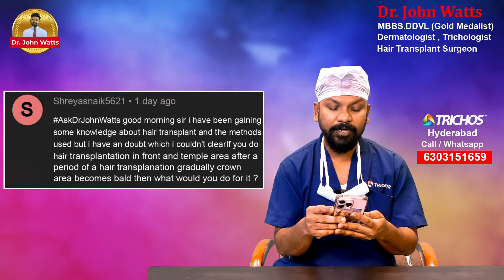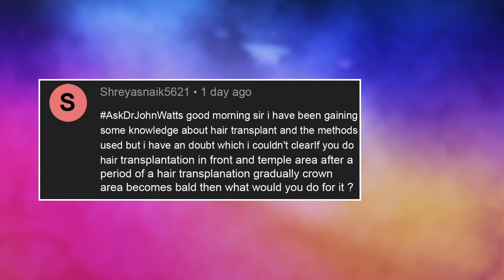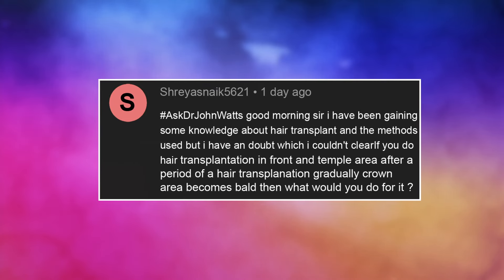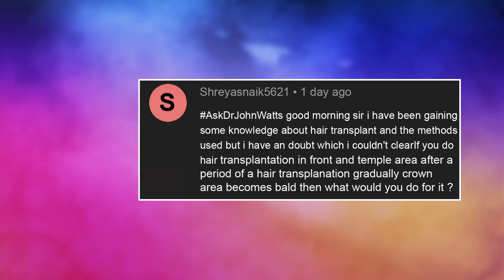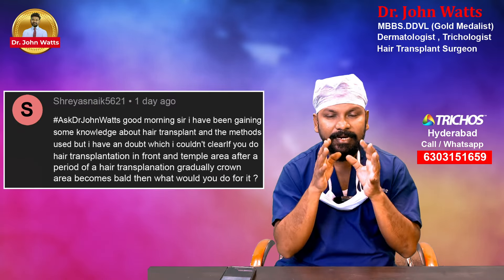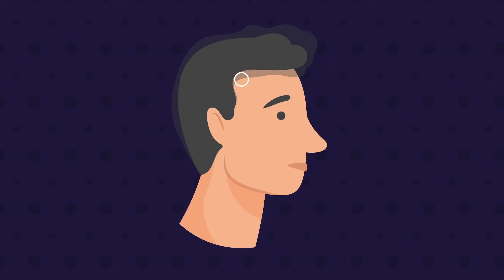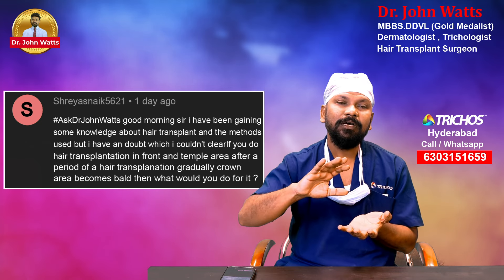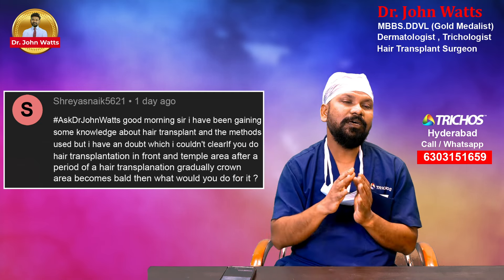AskDrJohnWatts | CROWN AREA BALDNESS పోవాలంటే ? | Hair Specialist Explains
Different questions related to baldness, hair grafts, hair loss, hair transplant procedures and medical treatments for hair loss are being raised by patients now and then, including the followers of Dr John Watts, who keep flooding his series of hugely popular educational videos on his popular YouTube channel with queries related to different hair issues.
In this educational video session, Hyderabad's noted dermatologist & trichologist and one of the Best Hair Transplant Surgeons in Hyderabad, Dr John Watts explains what the available options for after it is discovered that the crown area gets bald after hair transplantation on the front and side region of the scalp.

Should one get a second hair transplant done in such a case? What can one do to avoid such a scenario? Is there any remedy? Dr John Watts answers these questions. So far, he has performed over 2000+ hair transplant surgeries successfully.
Shreyas Naik 5621 asks: Sir, thanks to your videos I have now updated knowledge about different aspects of hair transplant. However, I want to know what option is available for one if one finds that one’s crown area has gone bald after undergoing a hair transplant on the sides and front region of one’s scalp. Please explain.

Even after undergoing a hair transplant procedure to address baldness on the front and sides of the scalp, there's no guarantee that other areas will remain immune from future hair loss, especially for individuals with a genetic predisposition to baldness.
In this educational video, Dr John Watts delves into strategies to prevent or mitigate such a situation. Responding to inquiries from viewers like Shreyas Naik 5621, Dr Watts emphasizes the importance of taking proactive steps, such as using hair medication, to preserve existing hair and minimize the risk of future baldness.

Dr John Watts highlights those individuals with a family history of baldness are particularly vulnerable to ongoing hair loss, even after a hair transplant. Without preventive measures, such as medication to inhibit further hair loss, baldness in untreated areas of the scalp may eventually become apparent. However, he underscores that taking hair medication can significantly reduce the likelihood of additional hair loss and preserve the results of the transplant procedure.
For individuals who still experience baldness in untreated areas despite taking preventive medication, a second hair transplant may be a viable option, provided there is an adequate supply of donor hair available on the scalp or elsewhere in the body.
In such a scenario, a second hair transplant can help address new areas of baldness and enhance overall hair density, thereby improving the aesthetic outcome of the procedure.
In conclusion, while a hair transplant can effectively address baldness in specific areas of the scalp, individuals need to take proactive measures to prevent further hair loss and maintain the results of the procedure. This may involve using hair medication to preserve existing hair and considering a second hair transplant if additional baldness develops over time. By taking these steps, individuals can minimize the need for future corrective procedures and enjoy long-lasting results from their initial hair transplant.

Trichos provides state-of-the-art treatment for various hair loss conditions and offers advanced hair transplant solutions.

* Trichos is ultimate destination for high quality hair transplant
* We are dedicated to provide real, permanently long lasting and growing hair that look natural.
* We have been awarded best hair transplant clinic in south India.

KUKATPALLY
3rd Floor no.1, Above Aishwarya fertility ,
Beside Sri Sri holistic Hospital,
KPHB Road no 1,
Hyderabad-500072.